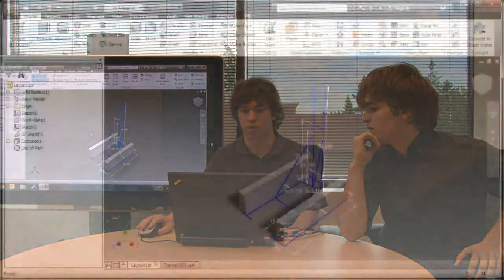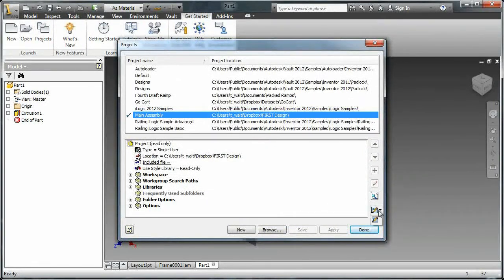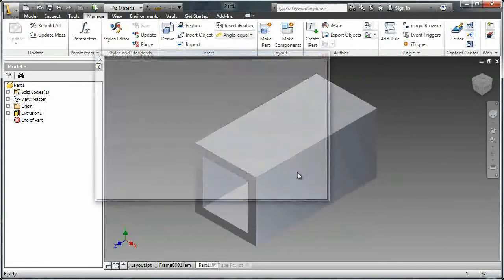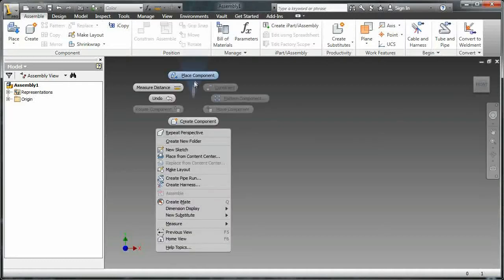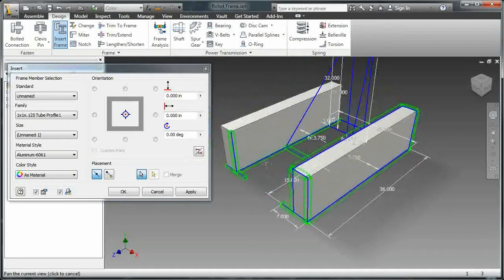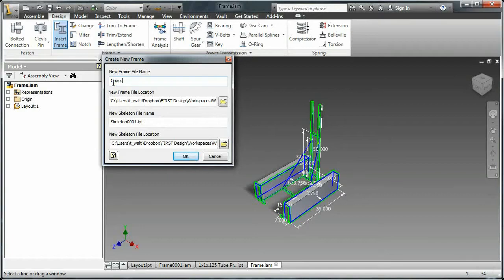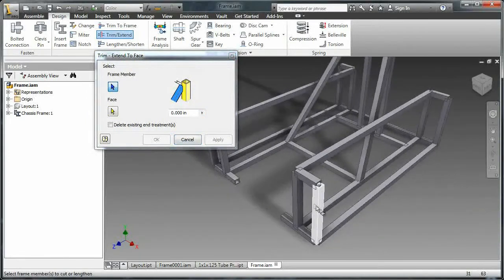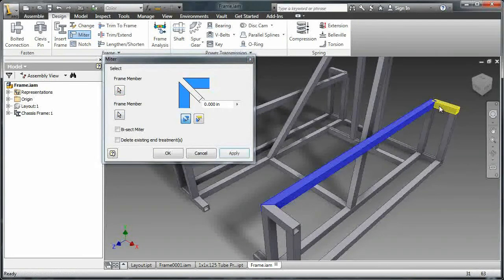Frame Generator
Welcome to Built by Design, a series of videos created to teach FIRST students how to effectively use Autodesk Inventor. Created by FIRST students, this series is meant to help teams improve the efficiency, completion speed, and accuracy of their designs. This video introduces perhaps the most powerful tool FIRST students can use during their robot design process: Frame Generator. This video teaches how to quickly and easily construct a robot chassis using the 3D wireframe created in the last video. Until next time, good luck out there.

Screen capture by: Ian Walters